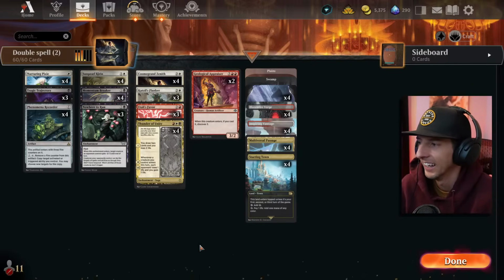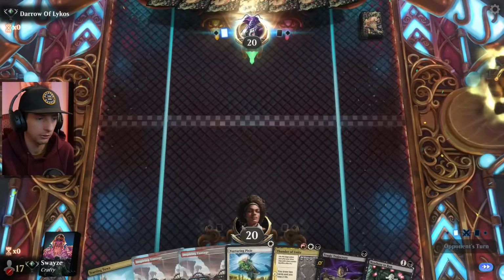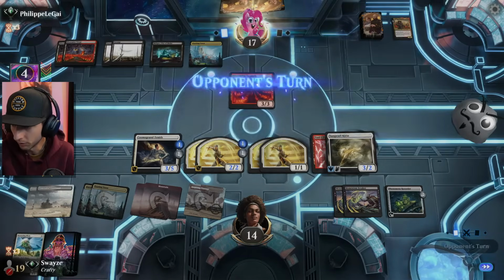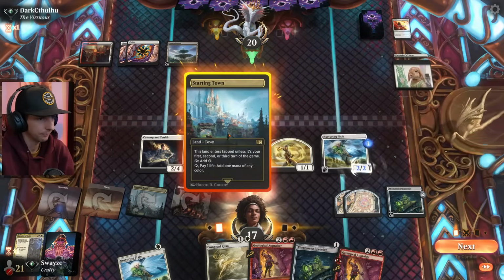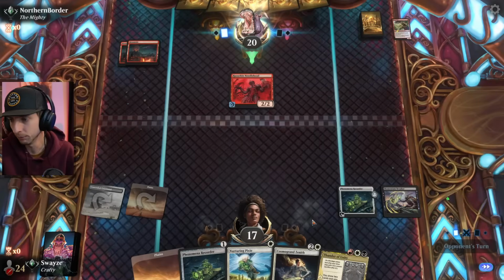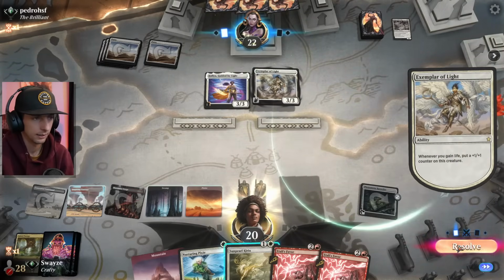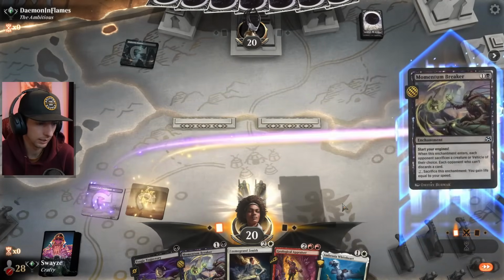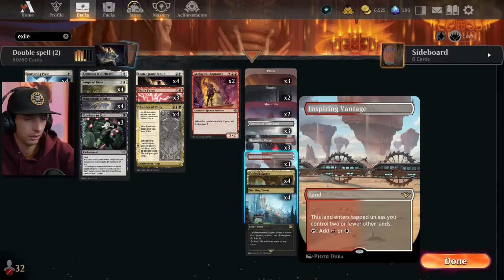Will the camera break Mardu bounce! | Standard MTG Arena